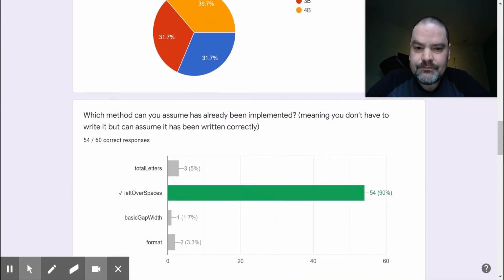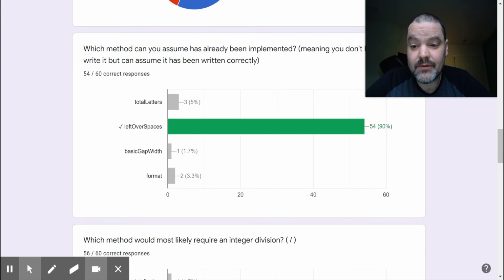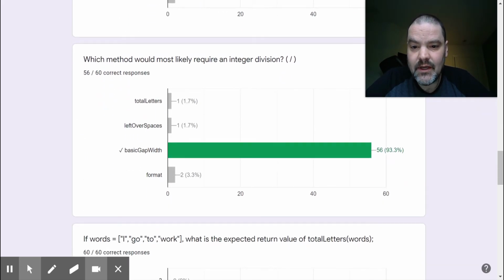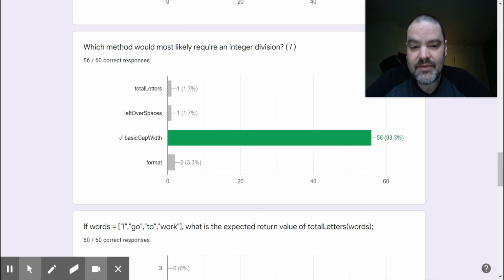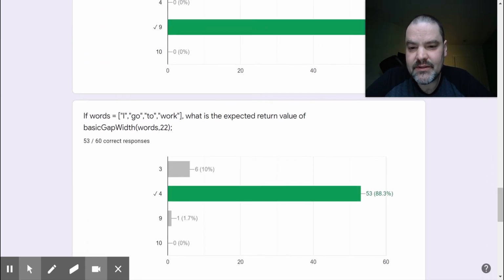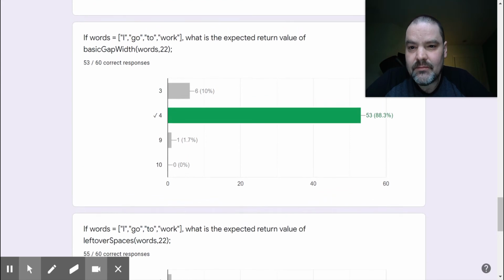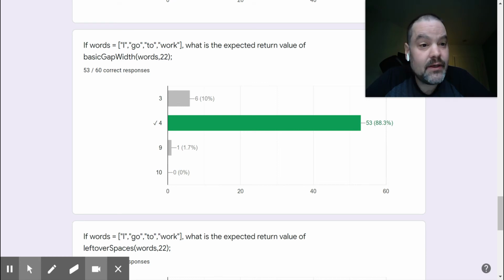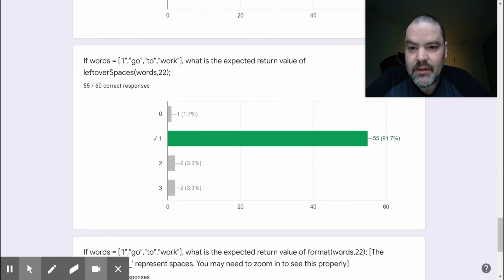AP EXAM 2016 FRQ4 Comprehension - Google Forms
Quick Review of Google form comprehension questions for AP Exam 2016 FRQ4